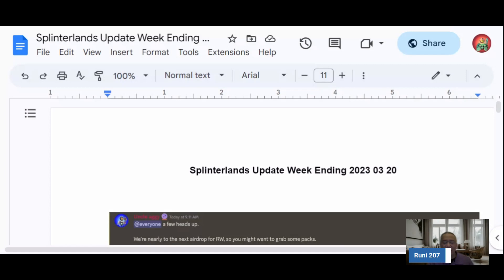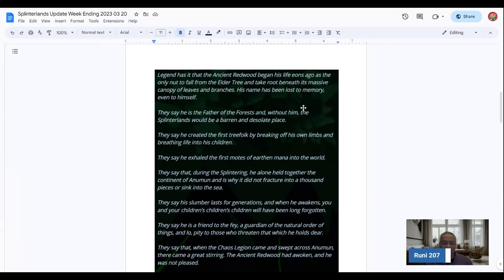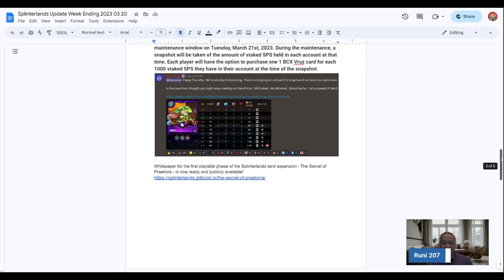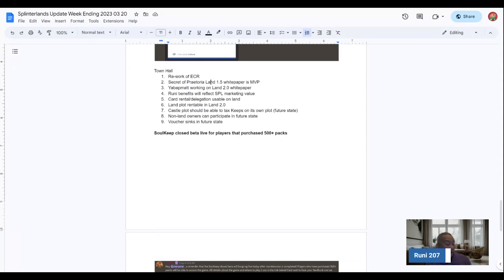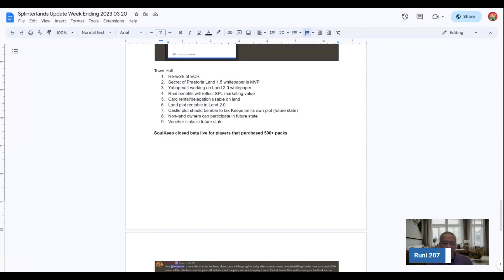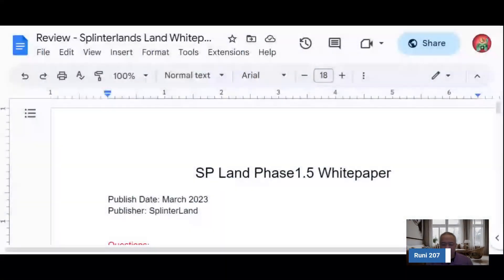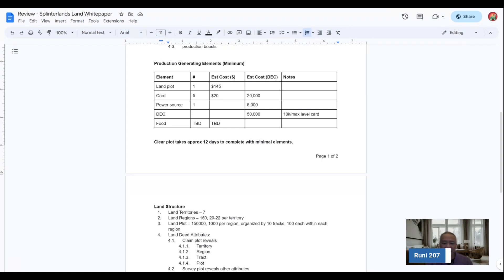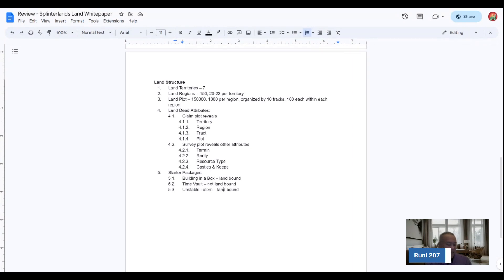Splinterlands Update 2023 03 20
This video covers plinterlands weekly update ending 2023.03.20